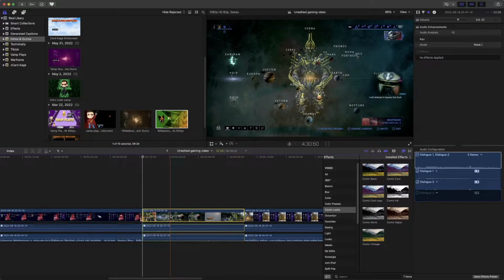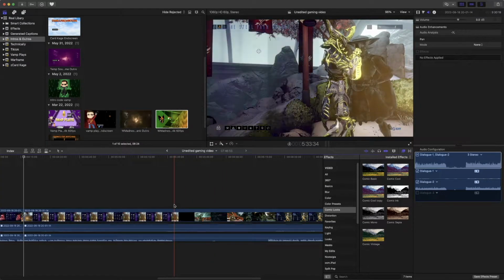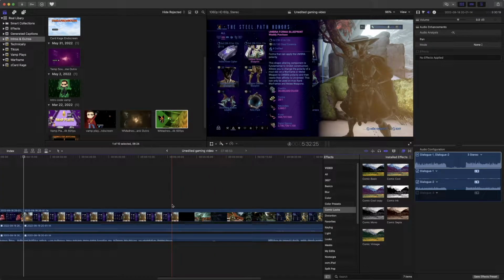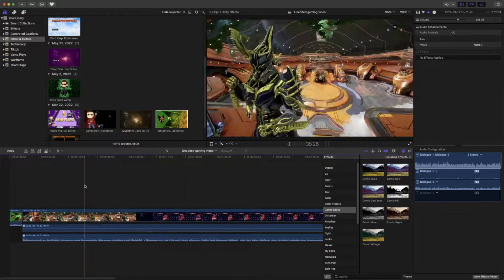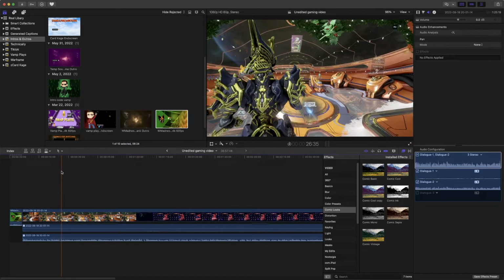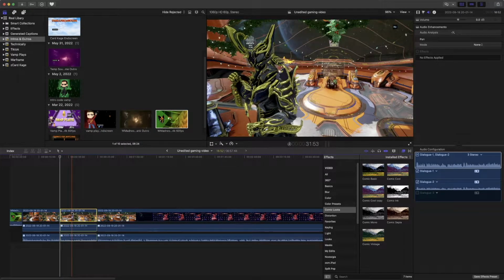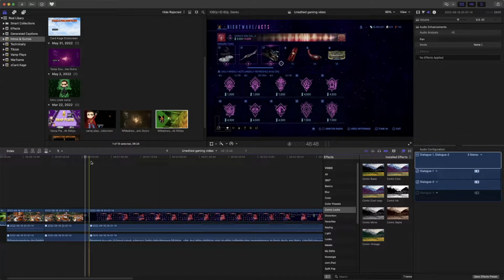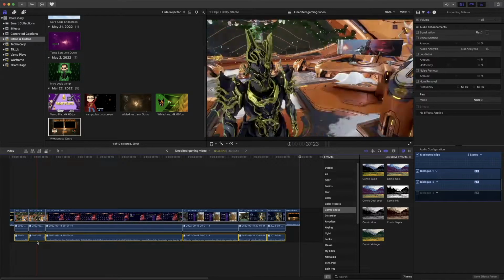Easy Editing Tricks to Help Boost Your Gaming YouTube Channel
Tips on how to edit videos for a gaming channel.

★ ABOUT ME ★